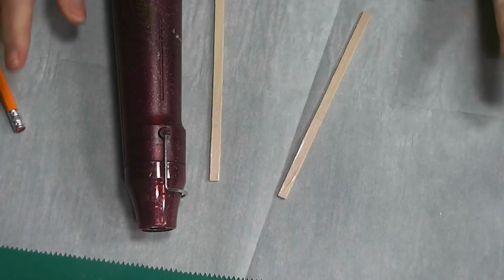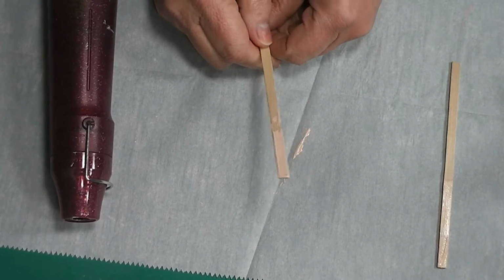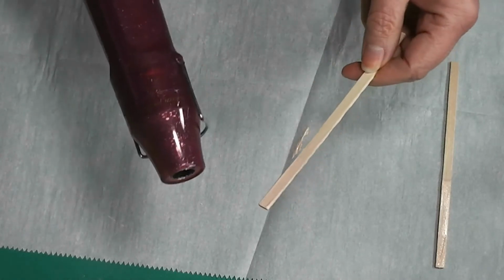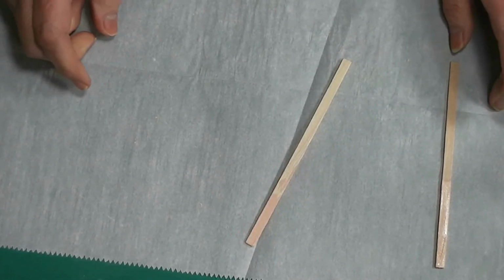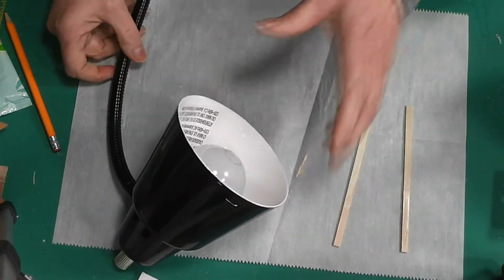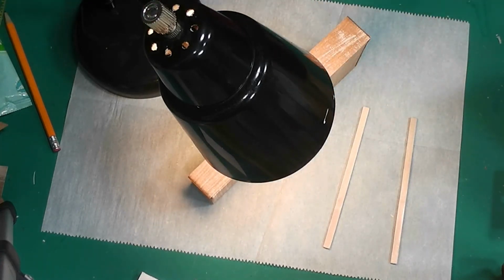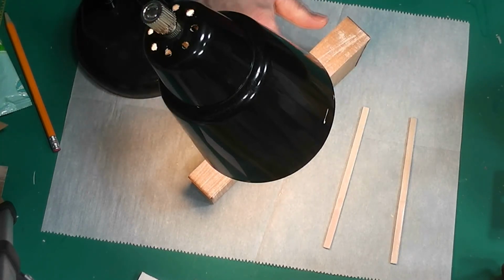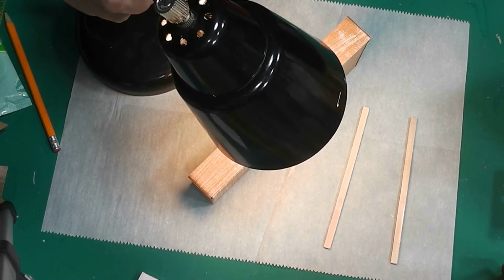Tips for Dollhouse Miniature Crafting- Drying Paint & Glue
Join me for another handy tips video.

ISRC: US-UAN-11-00843